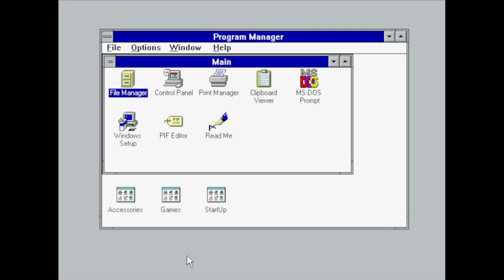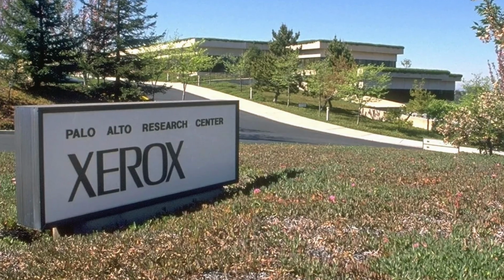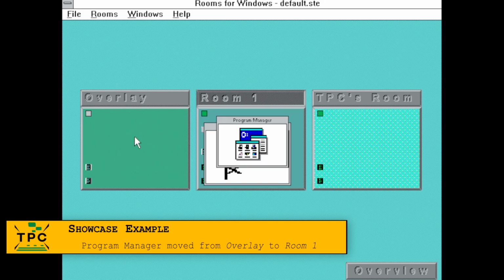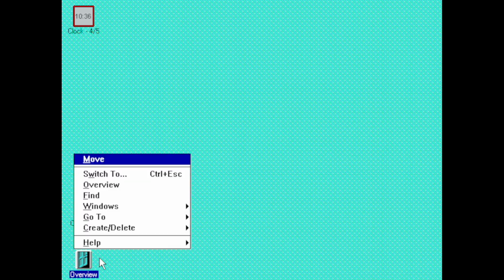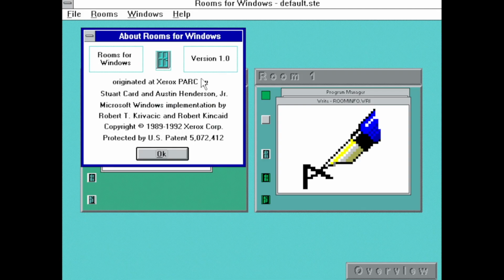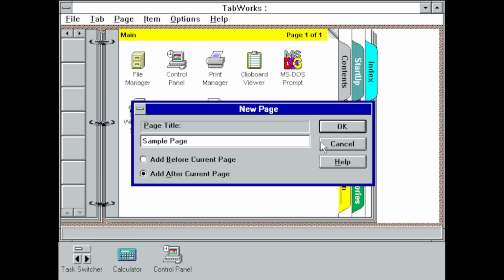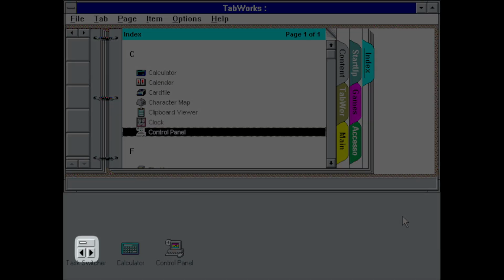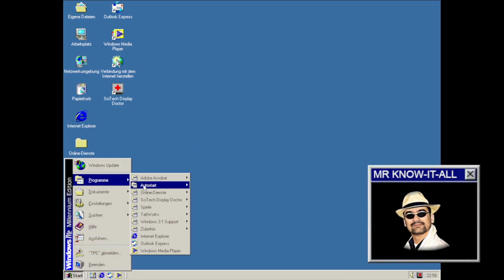Unveiling Rooms & Tabworks: Xerox' take on Windows 3.x shells!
Xerox, renowned for many influential inventions in computing history, had their own own take on alternate shells for Windows 3.x.
While Rooms for Windows tried to translate the concept of virtual desktops and screens into rooms, TabWorks went the direction of a organizing your programs into a tabbed notebook.
Nedless to say, none of them succeeded, although at least TabWorks at one point during the 90s is said to have an installed based of 9'000'000 copies.

00:00 Intro
00:32 Xerox, who?
01:56 Rooms for Windows
05:18 TabWorks 1.0
08:02 Compaq's TabWorks
08:18 TabWorks 2.5 for Windows 95
09:08 Conclusion

Featuring Music with kind permission by rootkitty: "What if you fly?"